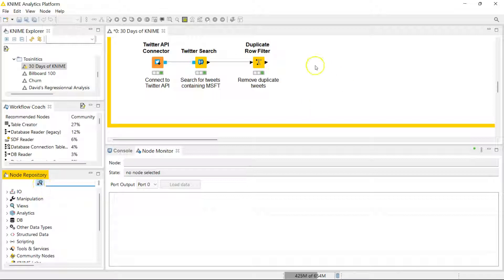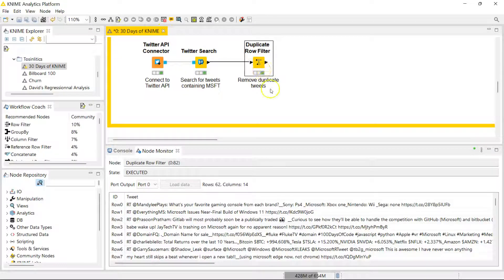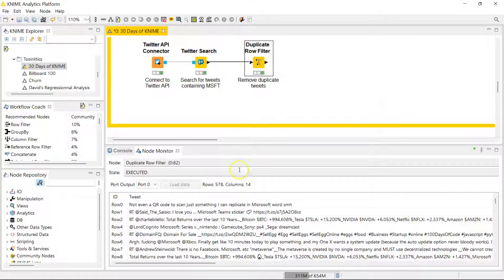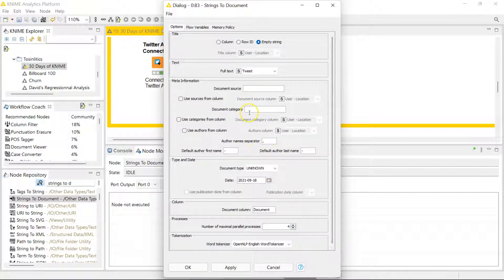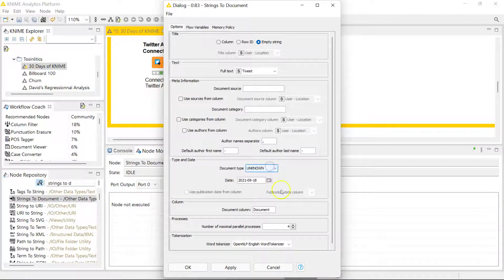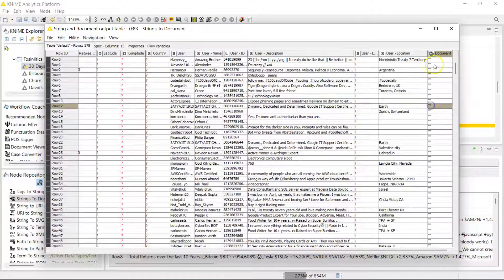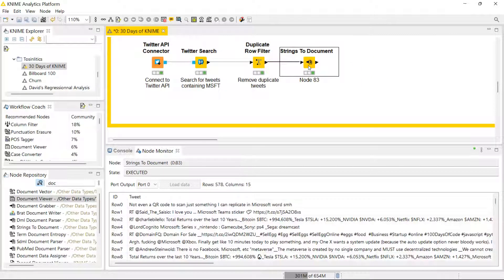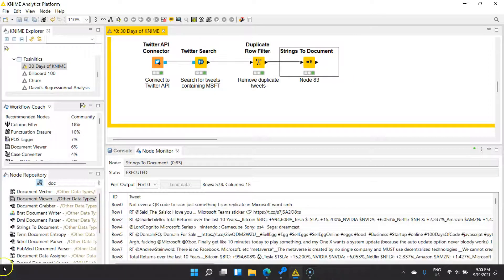Day 19 - Strings to Document Node - 30 Days of KNIME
Before you can prep and analyze textual data, you often need to convert it to a document data type. Here's how you do that in KNIME. Spoiler, textual data cleaning is about to get a lot easier 😉